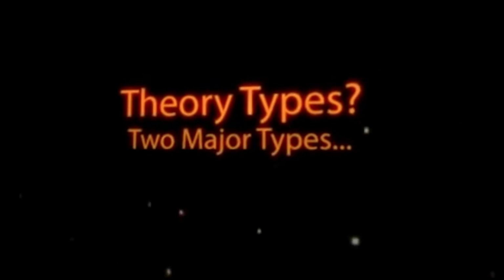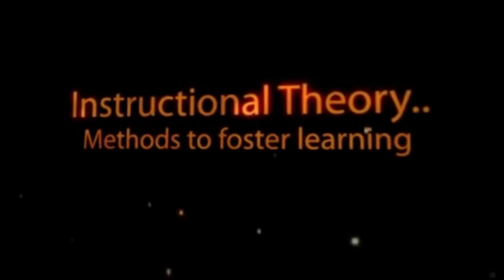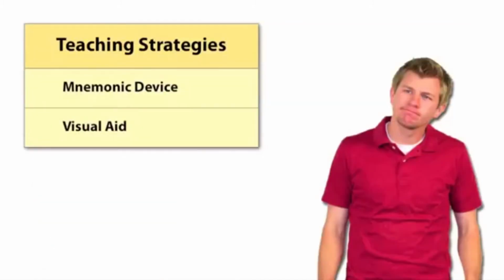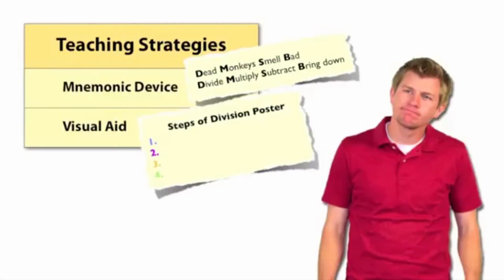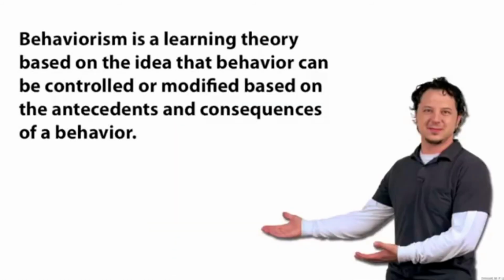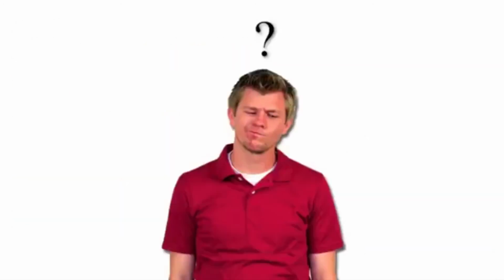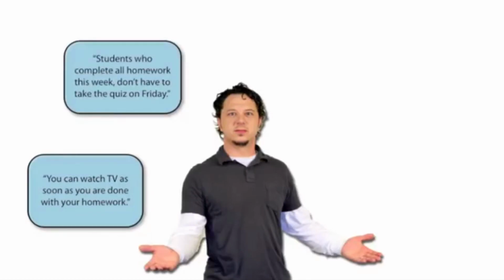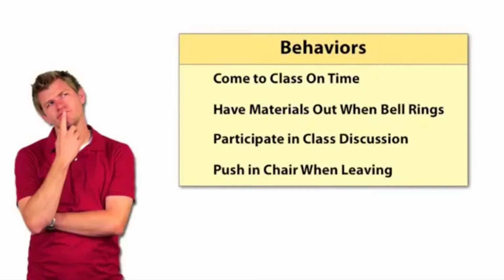نظريات التعلم theories of learning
نظريات التعلم باللغه الانجليزيه مختصرة tesol